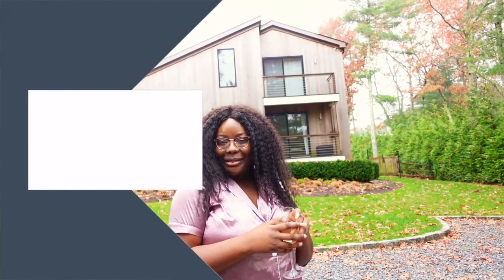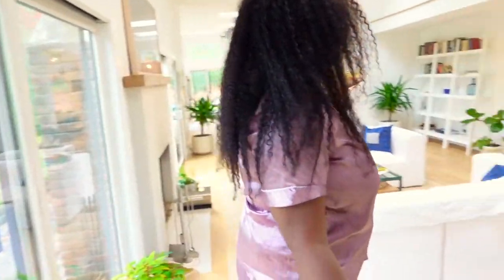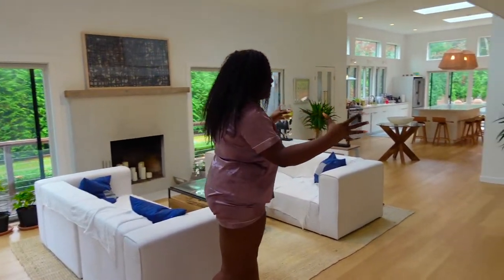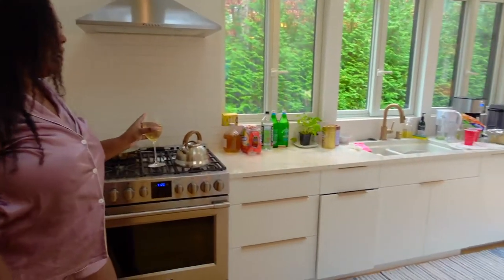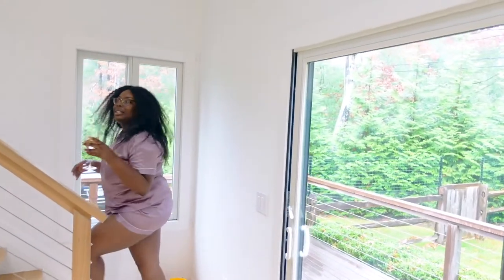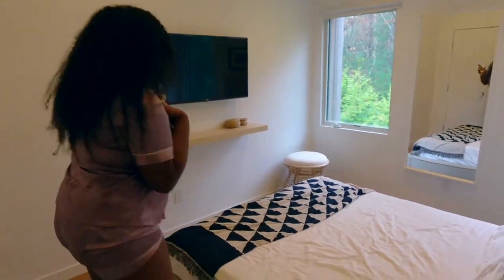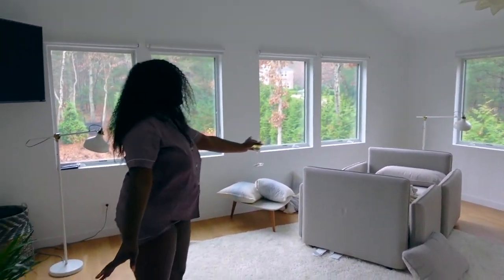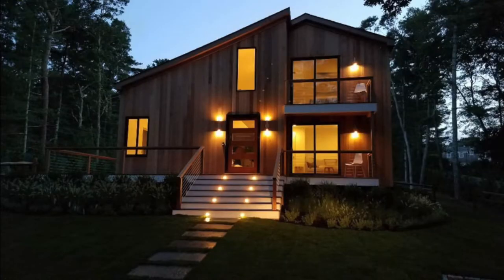INSIDE A LUXURY $2.5 MILLION HAMPTONS HOUSE TOUR | SCANDINAVIAN STYLE HOME | HAMPTONS REAL ESTATE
Hi friends!

A look into a luxury 5 bedroom home in East Hamptons, New York. Take a tour with me through this beautiful Scandinavian styled home.